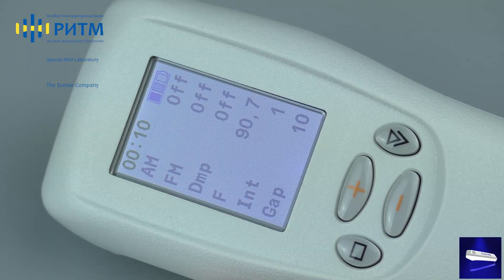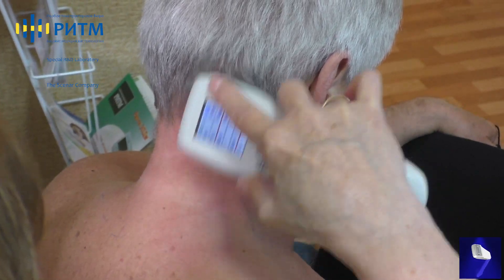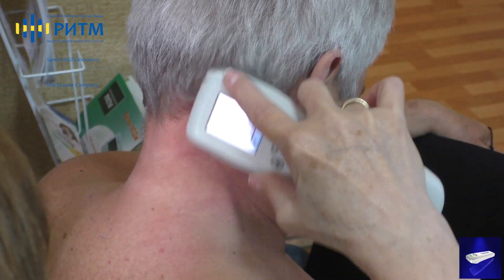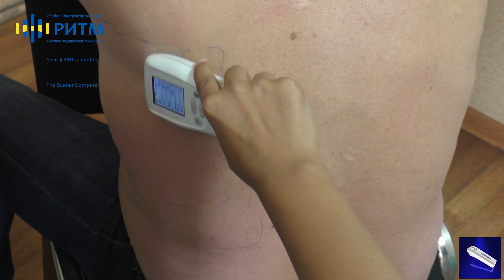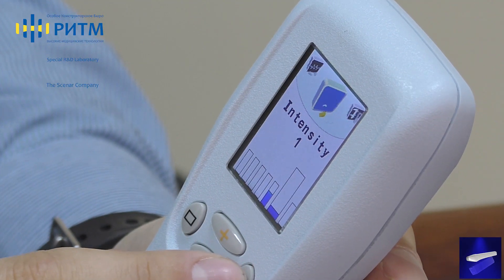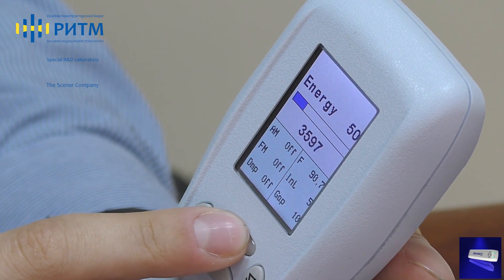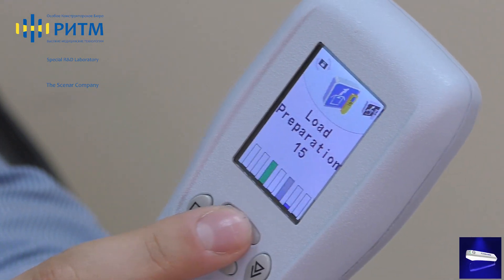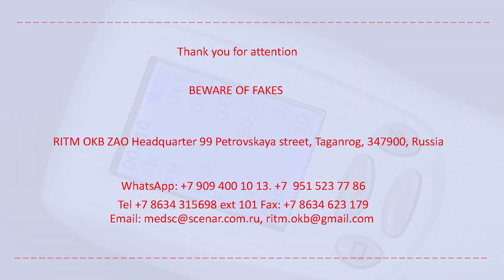New SCENAR models presented in Deutschland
New SCENAR devise models for Europe are created with the new version of SCENAR Super Pro now available for European customers.